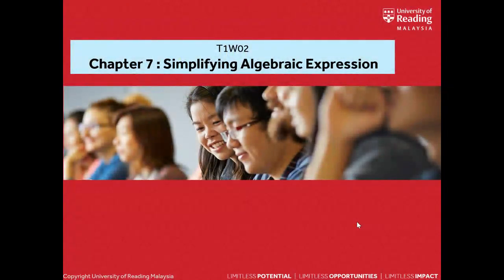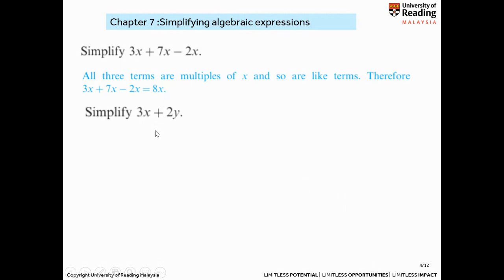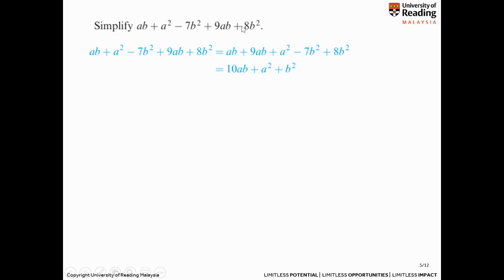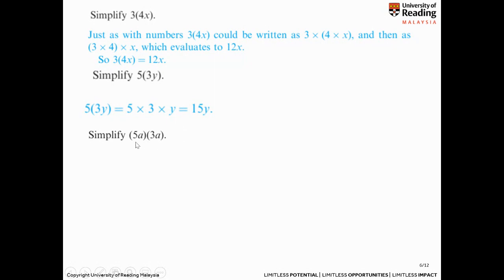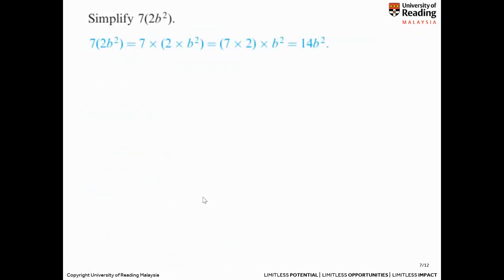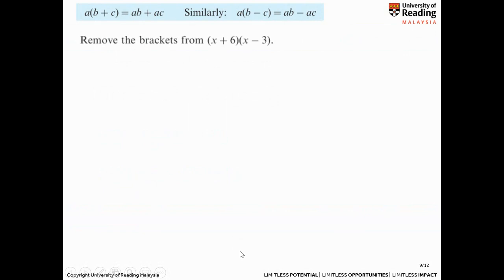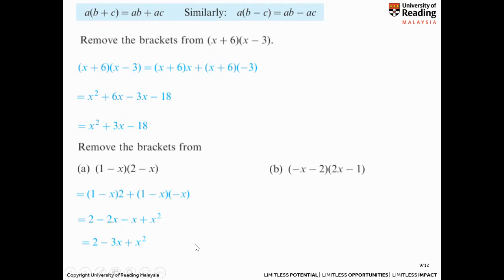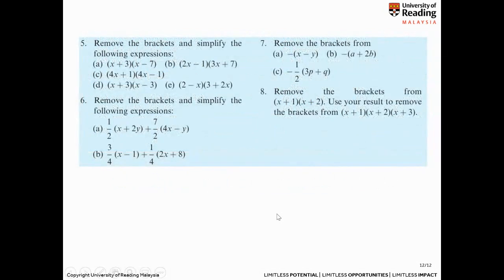T1W2 Algebra 1 Simplify algebraic expressions